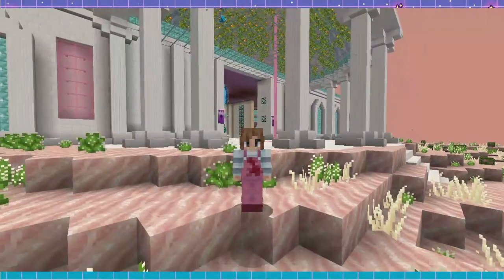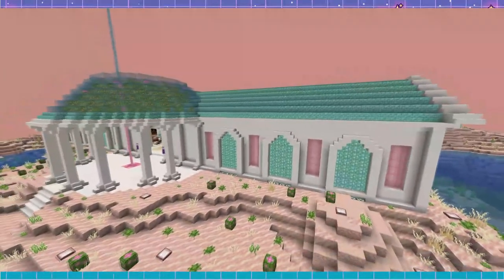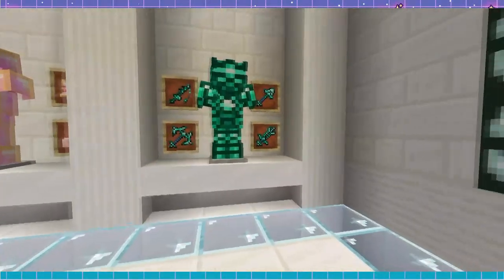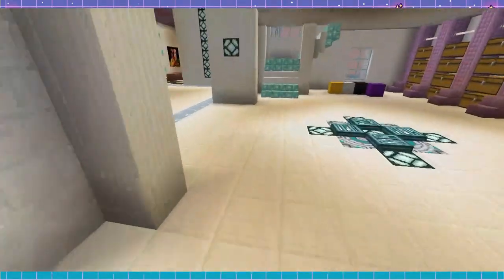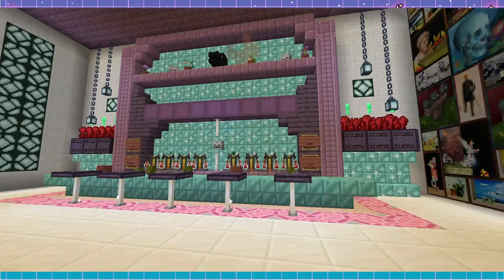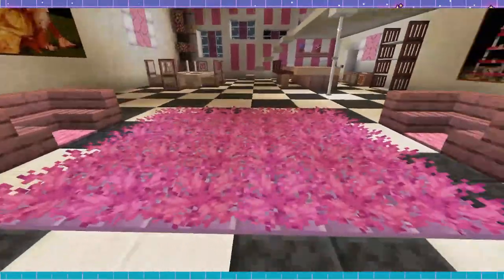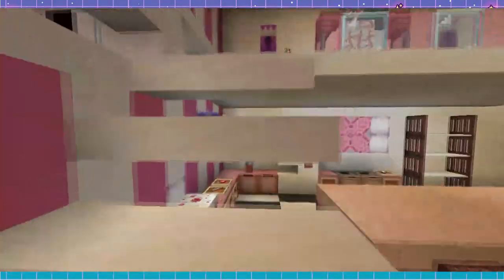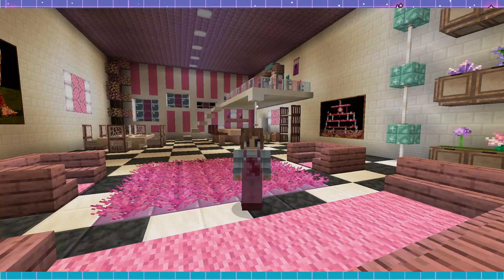Vaporwave Inspired Mansion Build | Spicy Server (Modded Minecraft)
It's time for another Minecraft base tour, this time we are on the Spicy Server and taking a look at my first ever large Minecraft build
This Vaporwave inspired modern mansion was a very ambitious project for me, so I hope you like what I managed to pull off

This was a Modded server on the 1.19 Wild Update

* Due to a time crunch, I had to record this video whilst suffering with a cold! I apologise for the nasally voice

CREDITS

Server members
Carl, DJ, Henk, Katja, Matt and Nic

List of CurseForge mods used on the server;
Aquaculture by Shadowclaimer
Biomes O' Plenty by Forstride
Croptopia by thethonk
Just Enough Items (JEI) by mezz
Oh The Biomes You'll Go by AOCAWOL
TerraBlender by TheAdubbz
Xaero's Minimap by xaero96
Xaero's World Map by xaero96

:･ﾟ✧ Have a nice day! ✧･ﾟ: